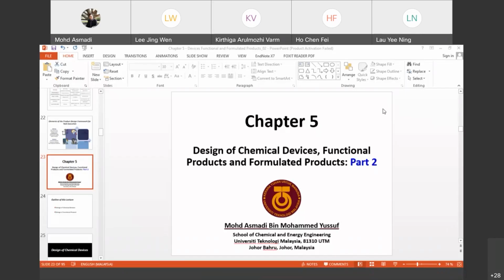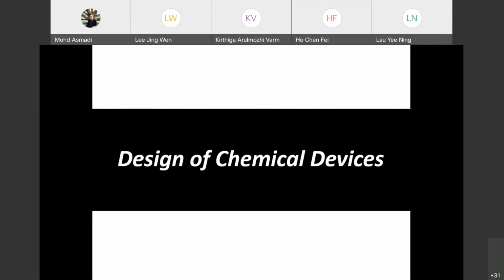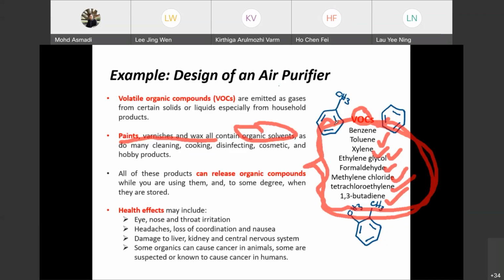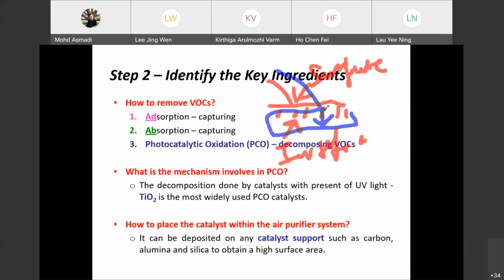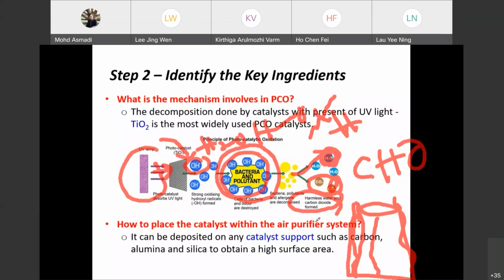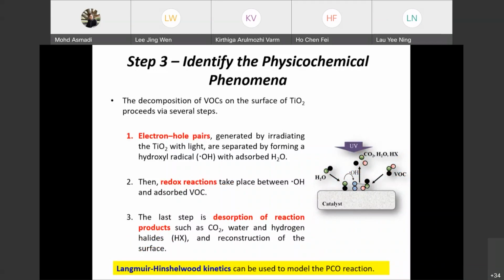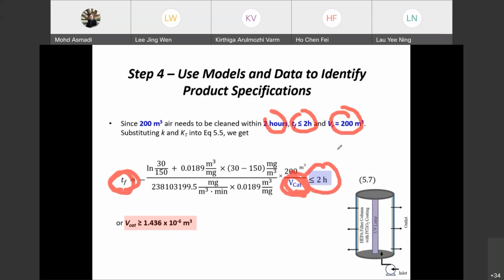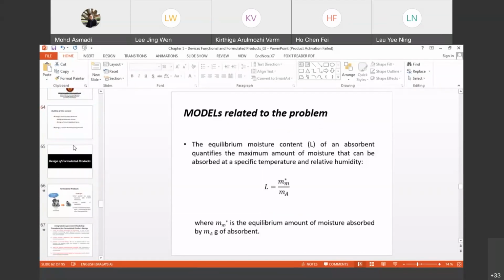SKTK4143 Chapter 5_Part 02